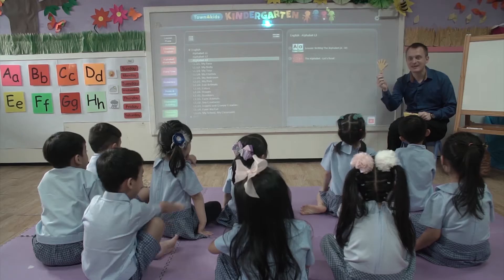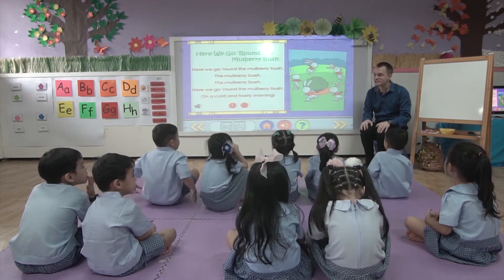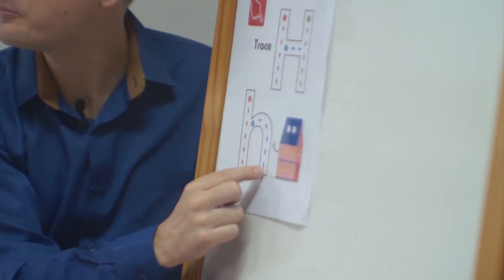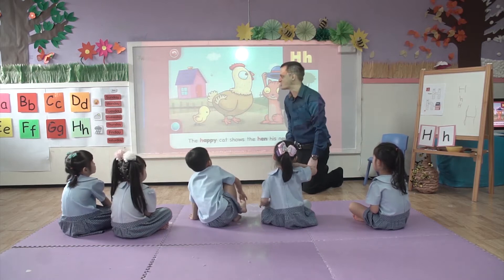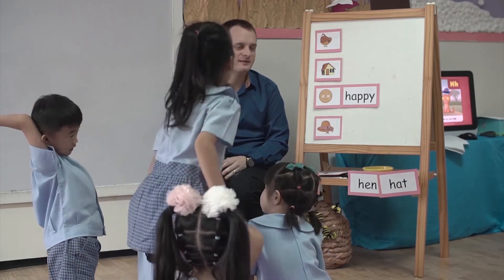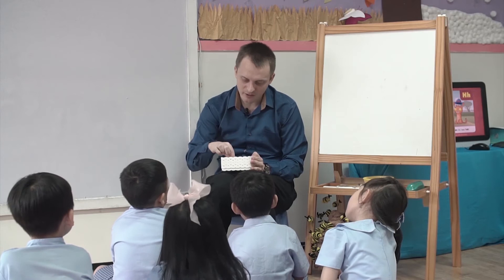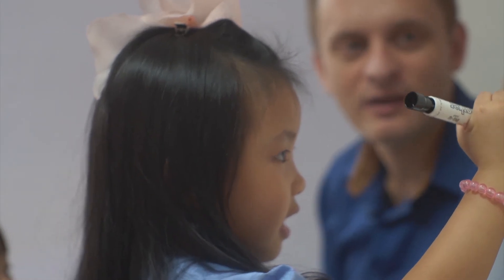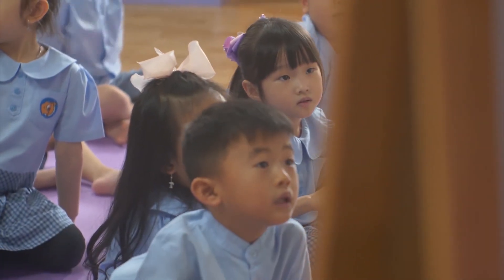Lesson in Action: Alphabet and Letter Sounds